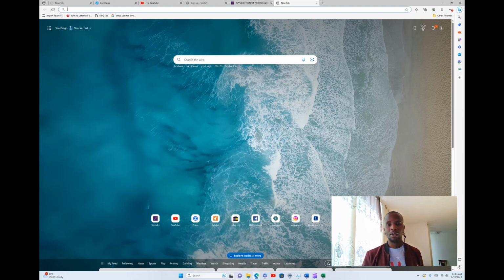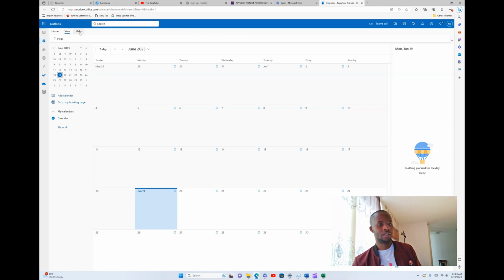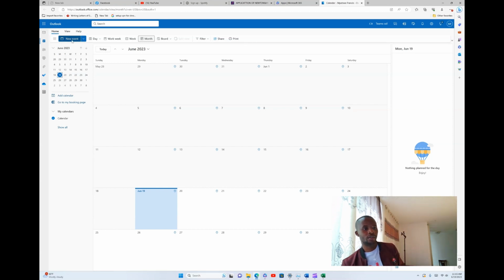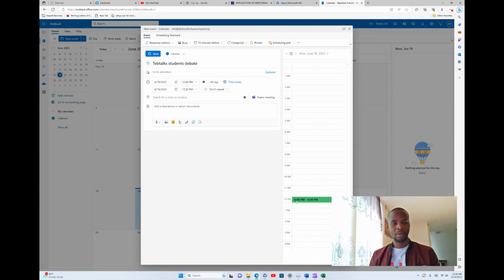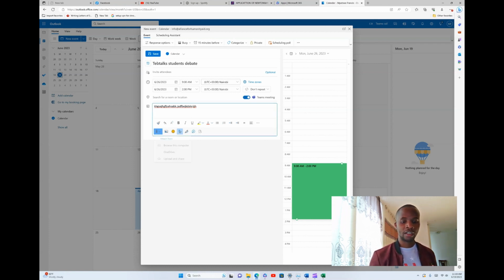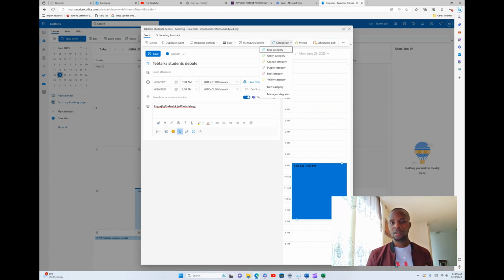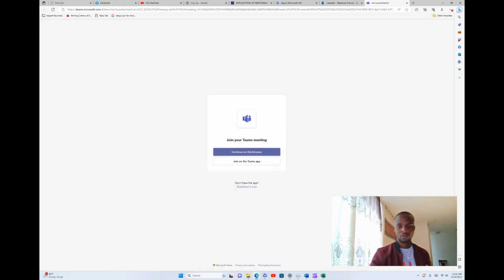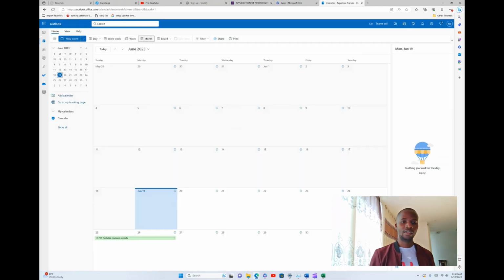How to use Microsoft Calendar for Events scheduling